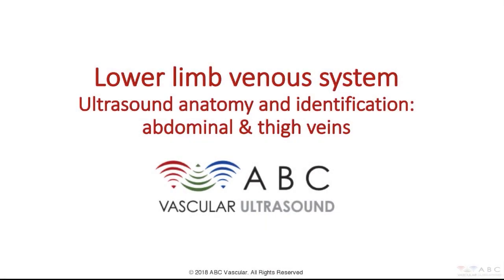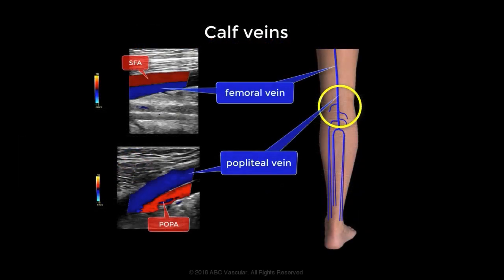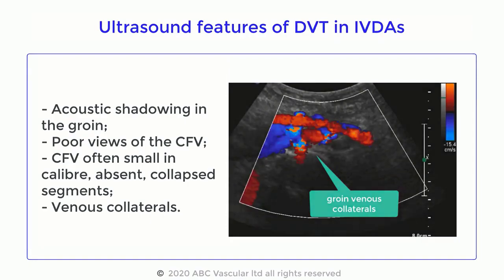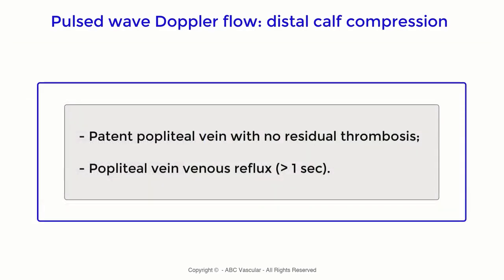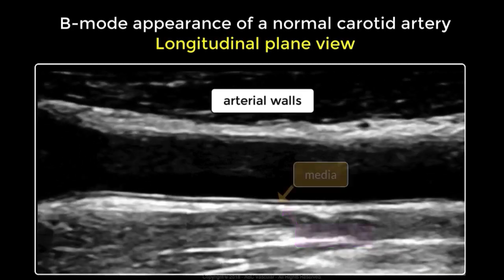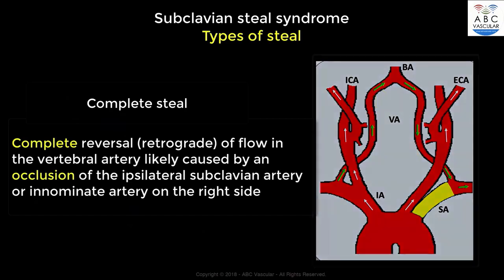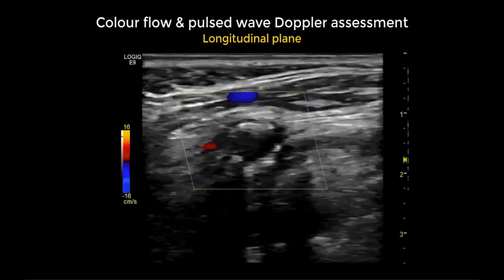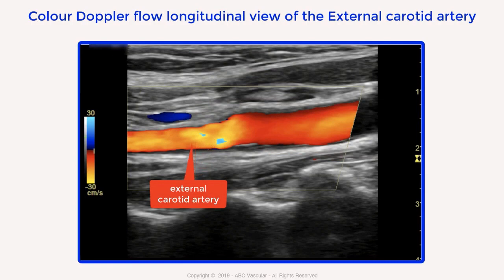Vascular ultrasound free lectures: carotid and venous ultrasound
In this video you will find a collection of lectures showing the ultrasound anatomy and identification of lower limb veins and carotid and vertebral arteries. Moreover, several cases are presented showing the use of ultrasound in the detection of venous and carotid and vertebral arteries diseases.